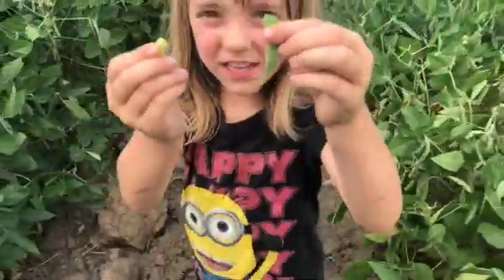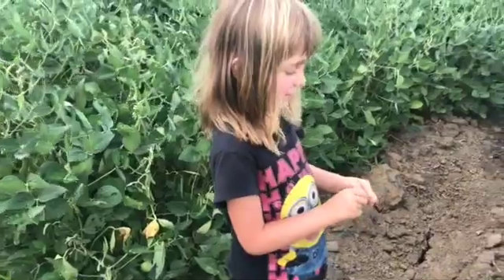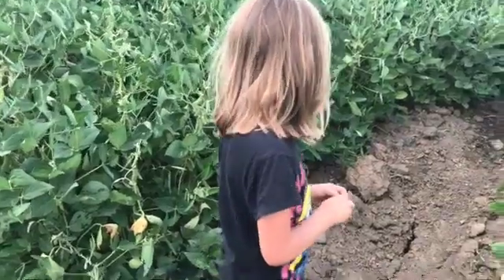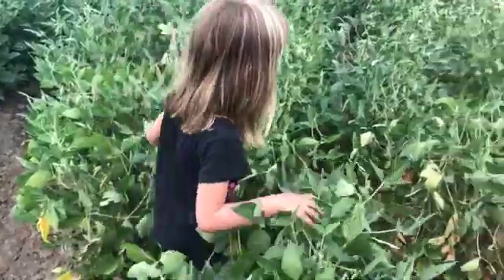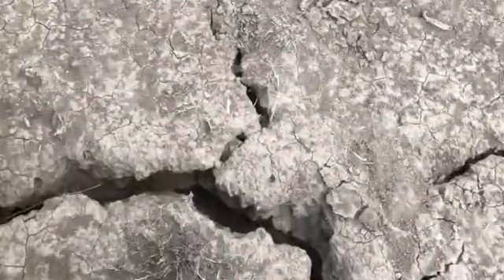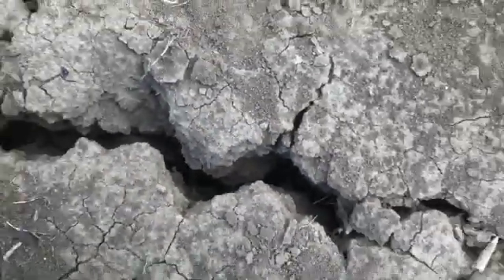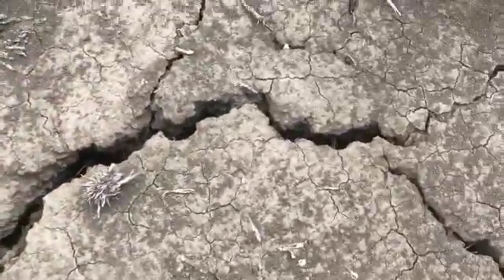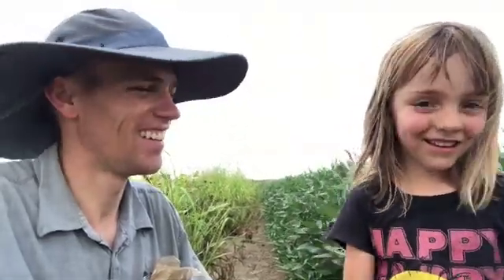Soil Cracks, Soybeans, and Drones with Lina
Slowly getting caught up with the videos! I filmed this several weeks back. The biggest soil crack I have ever seen, and a little bit about why I choose to fly during the hot hours of the day. Just another day chatting in the field.